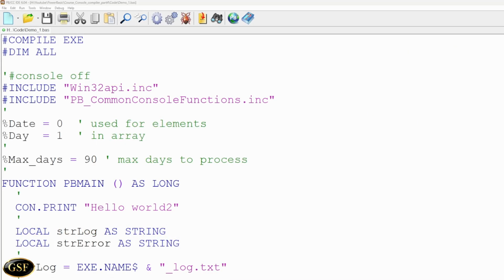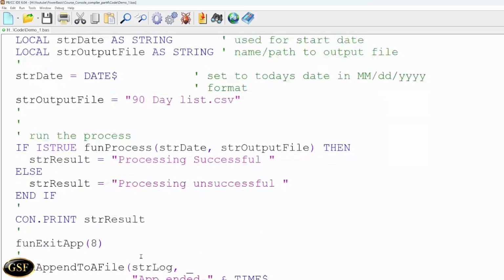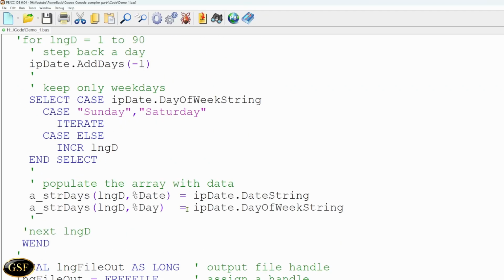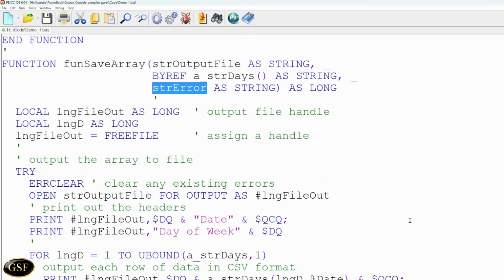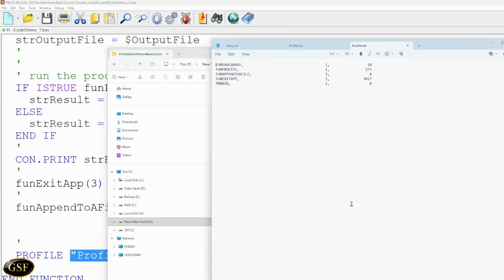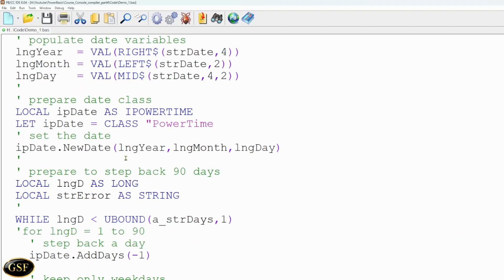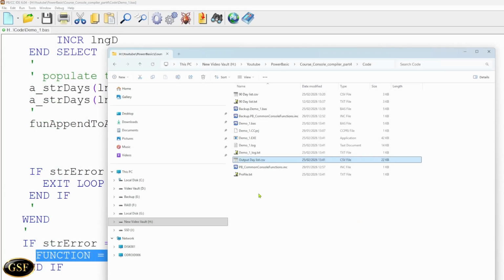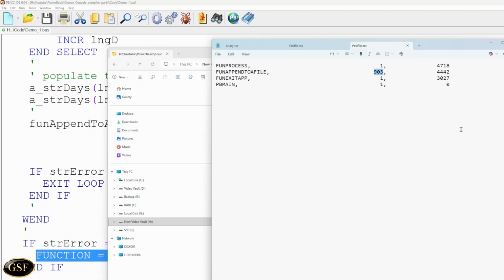PowerBasic for Console Course - Starting with the Console Compiler - part 4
PowerBasic for Console Course - Getting started with the Console Compiler

In this series of videos, which are aimed at those who have never coded in PowerBasic before, I cover one element of the language or programming - today we're looking at using the Profile command to allow us to optimise the running of our application in the PowerBasic Console Compiler.

00:00 - Introduction
02:10 - Preparing for profiling
06:47 - Profiling our App
13:06 - Summary